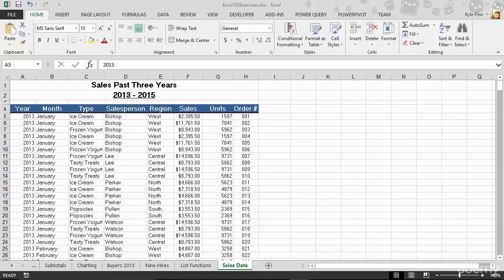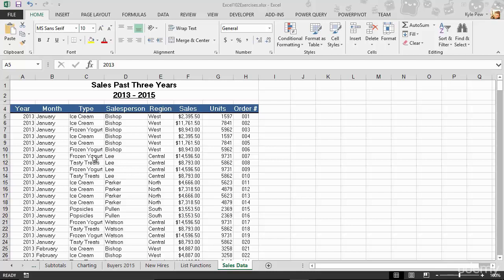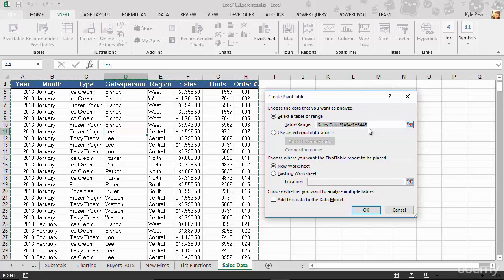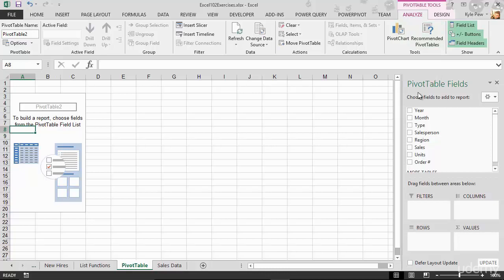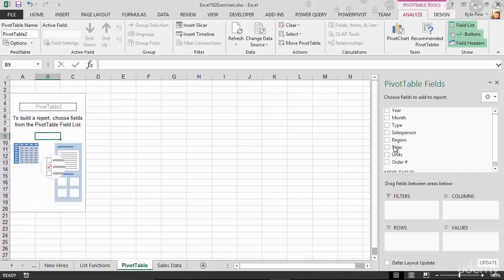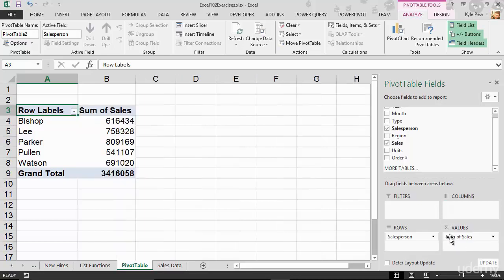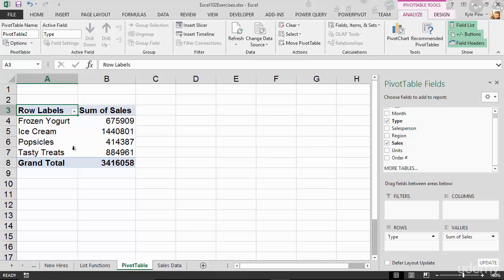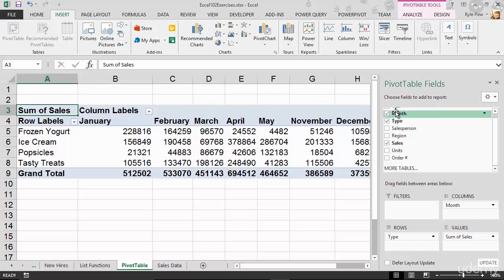Creating an excel pivottable